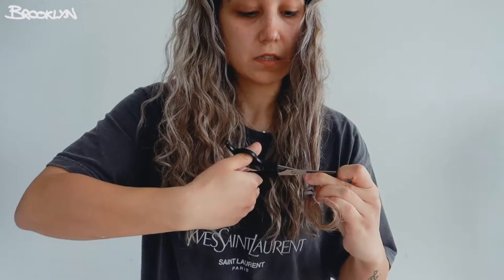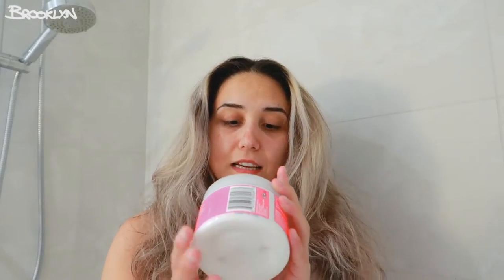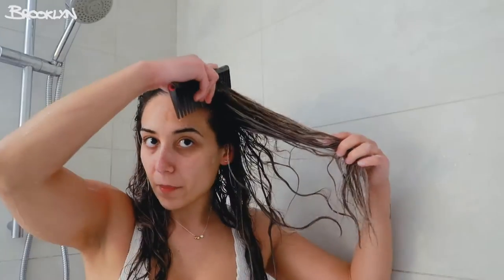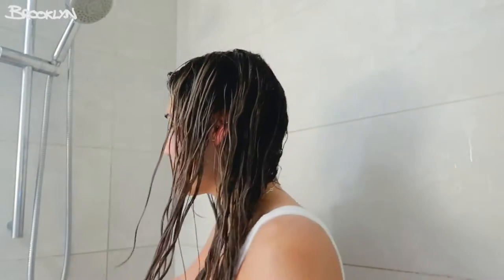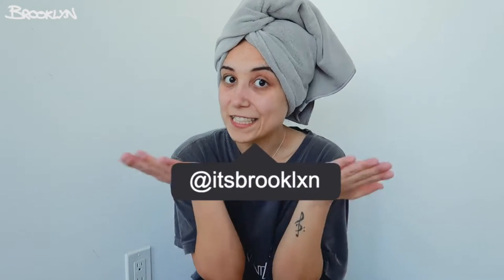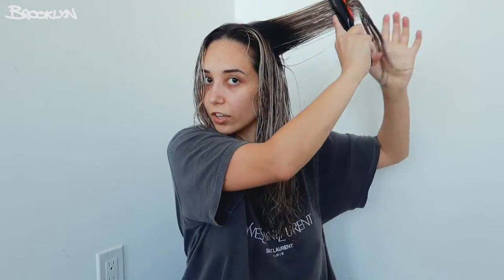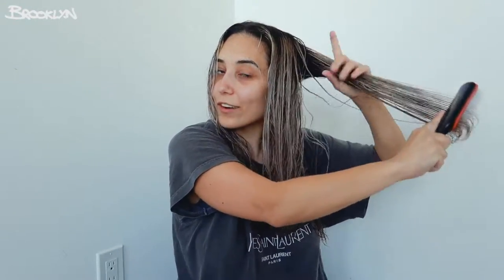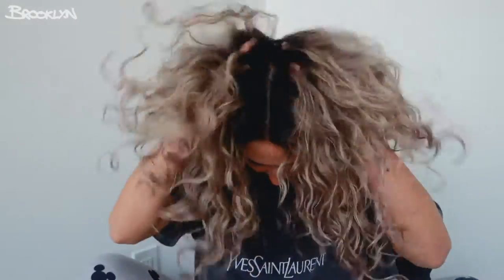styling my curly hair post hair cut!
hi, i’m BROOKLXN. Let’s Dance! 🦋

▶ Amazon USA

▶ Amazon Canada

Love BROOKLXN 🤍

USE THE PRODUCTS IN MY VIDEO!!!

Denman Cushion Brush Nylon Bristles, 7/9-Row

Marc Anthony Grow Long Mask

Shea Moisture Leave In Conditioner